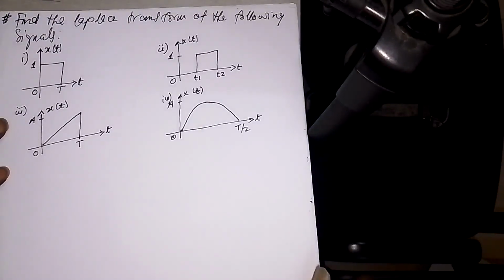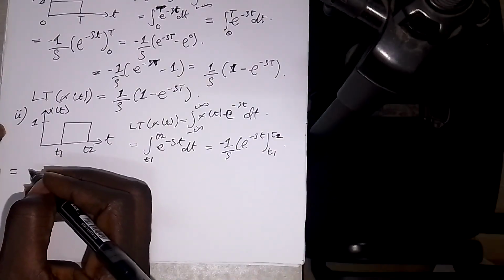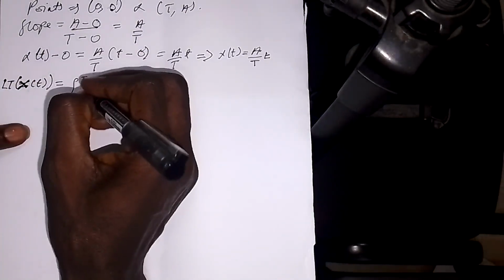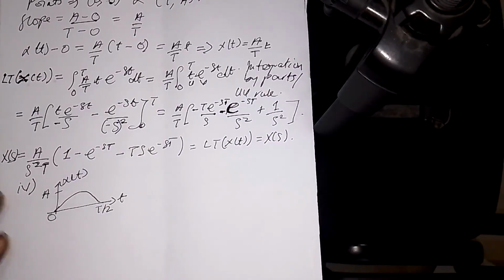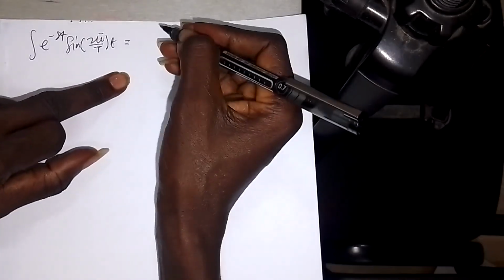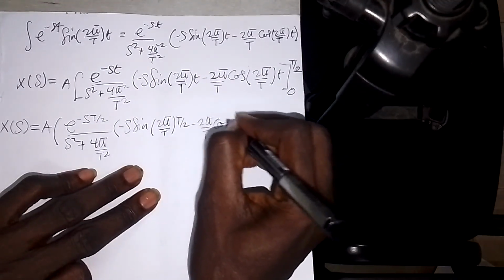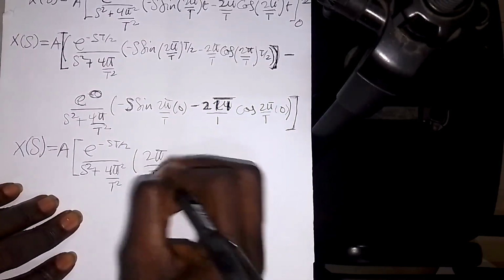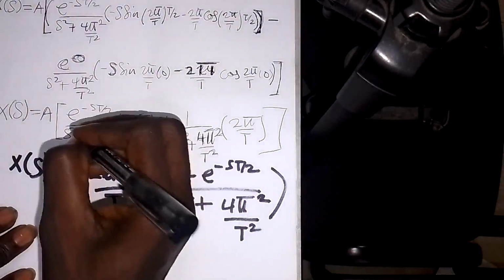16 Signals & Systems Laplace Transforms Of Waveforms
Signals & Systems Laplace Transforms Of Waveforms